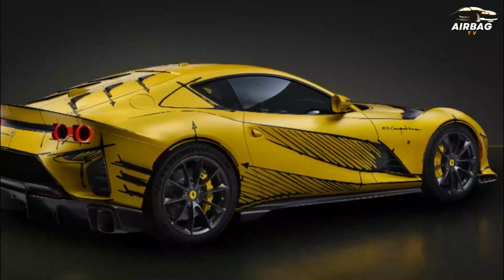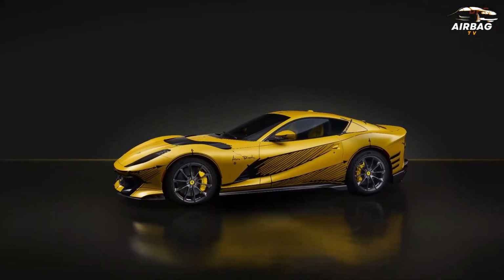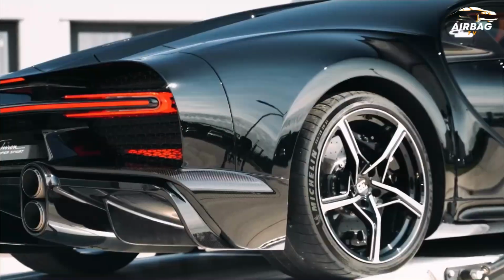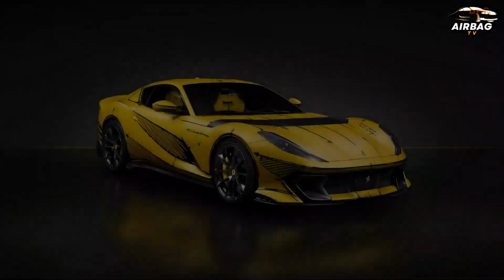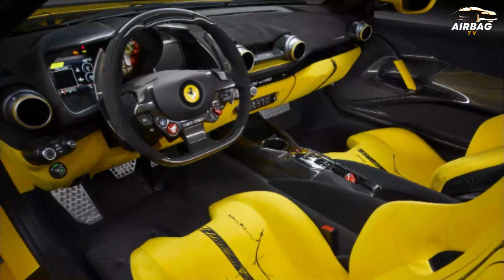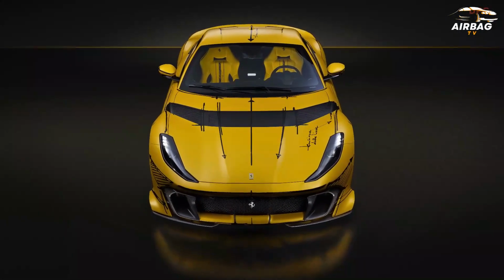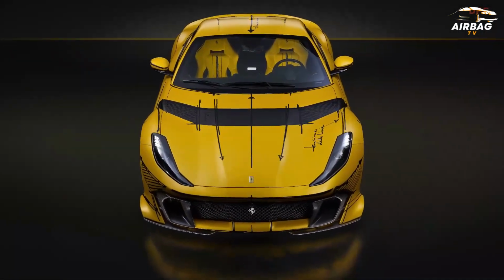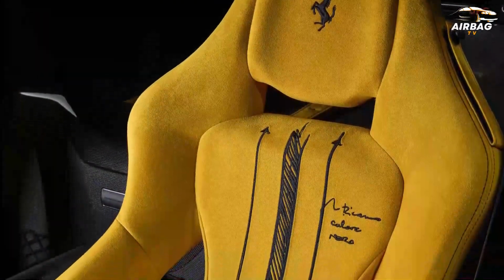What a job! Put pen to paper and be the brand new Ferrari 812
This custom piece features a sketch-style livery created by Ferrari design chief Flavio Manzoni when he first put pen to paper to design a new car.

The concept is similar to the custom Bugatti Chiron Super Sport that was also presented at Monterey last week, although unlike the Bugatti which featured a series of 45 individual sketches drawn onto the surface by hand, the Ferrari livery was airbrushed.